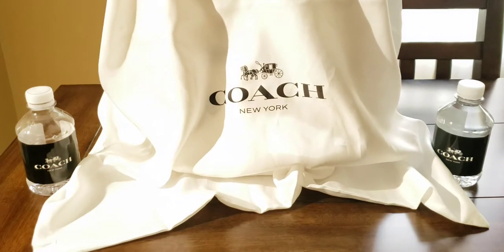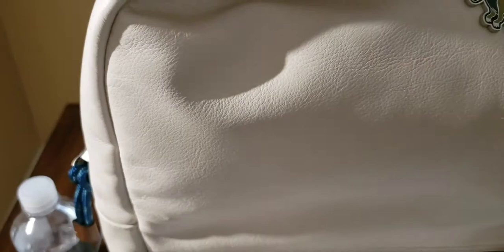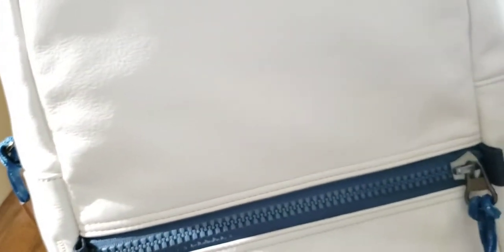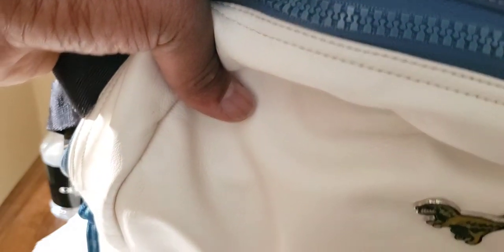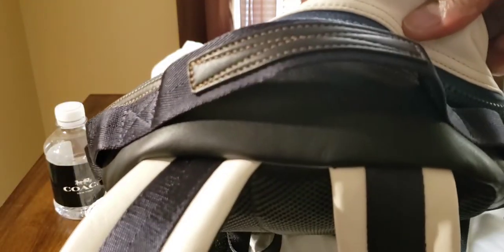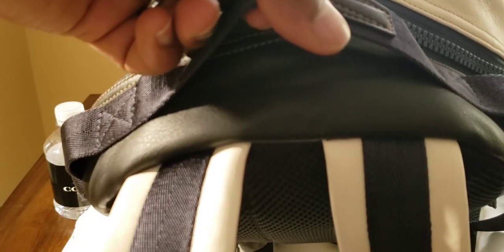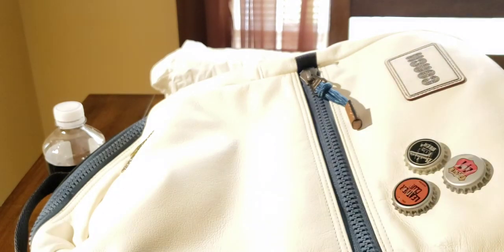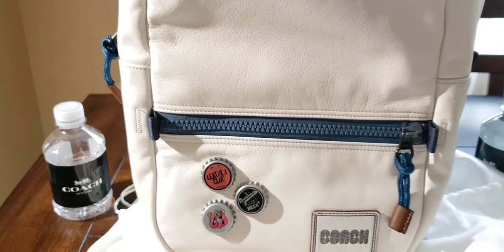COACH Pacer Backpack REVIEW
Stepping out on the town looking and feeling good without all of bulk and weight of a traditional backpack! You'll love the exclusive free if the soft touch leather and medium size... Perfect for getting in and out without all of the noticeability 💪🏾💪🏾😎!